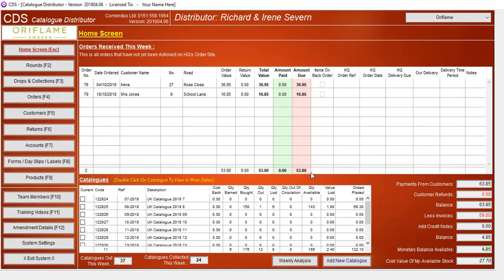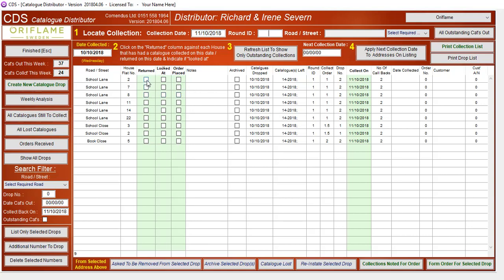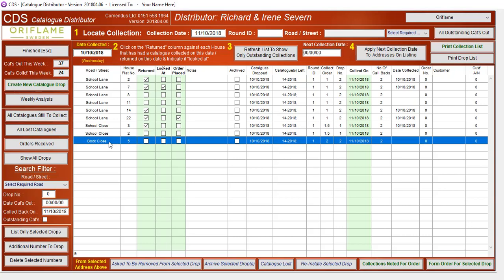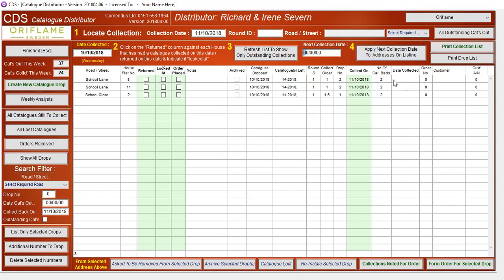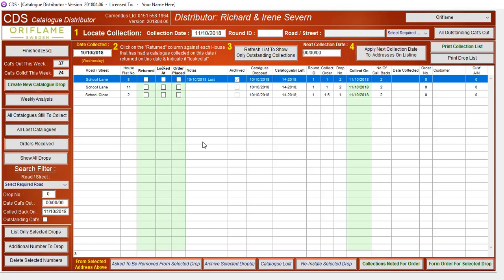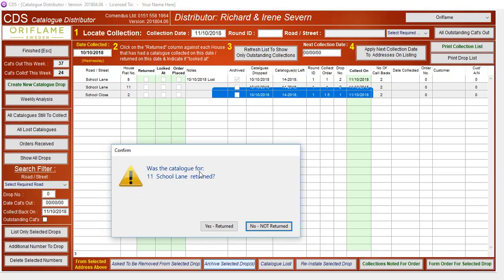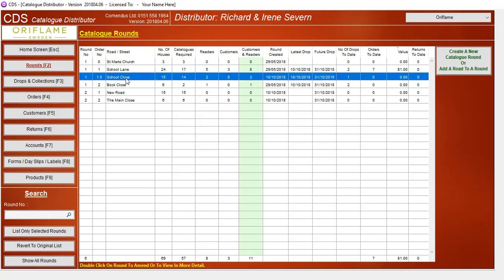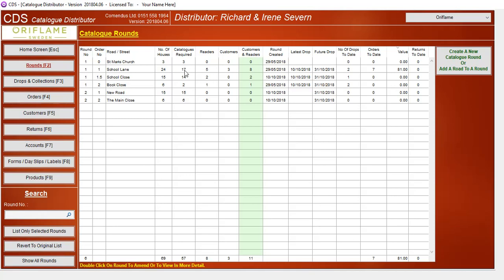007 CDS Entering Final Collections & Non Returns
Entering Final Collections & Non Returns